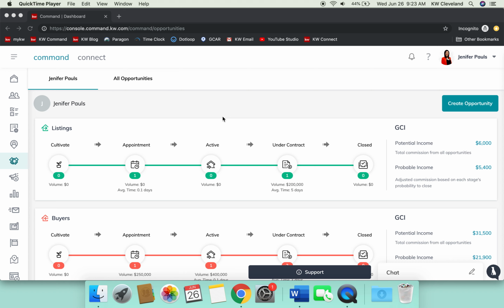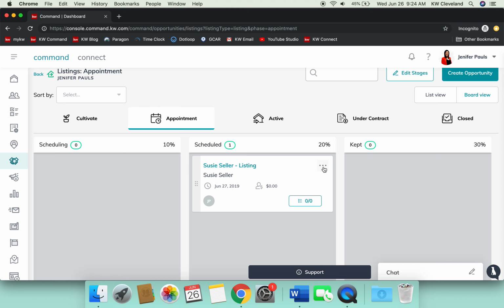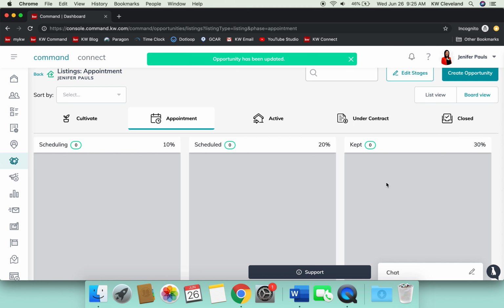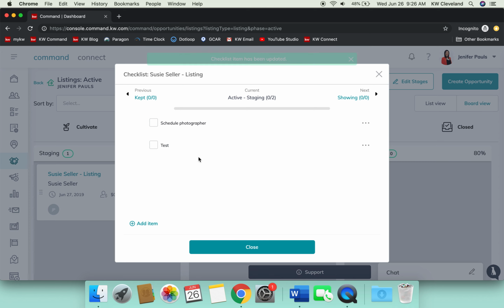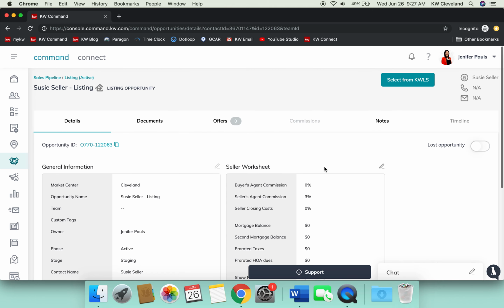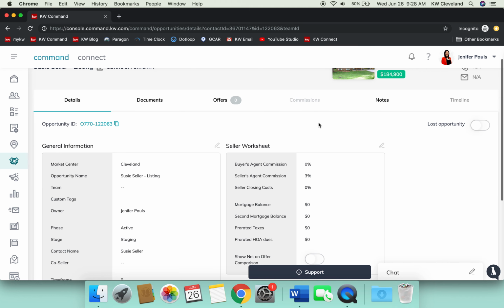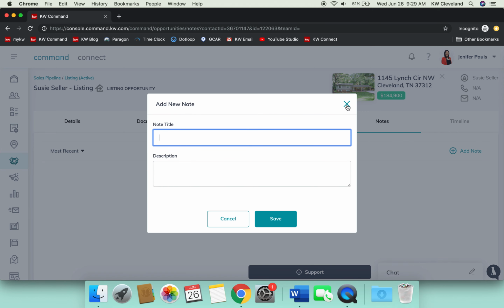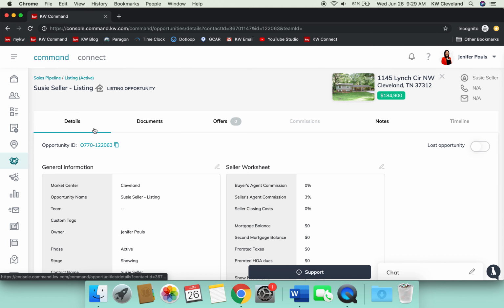Command Challenge Day 19 - Manage an Opportunity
Today, we'll talk about what it looks like to manage an opportunity and move it through the Sales Pipeline.